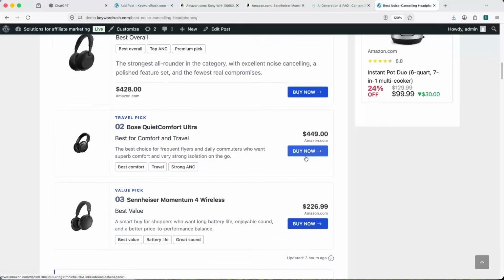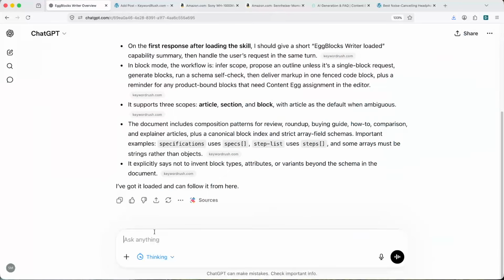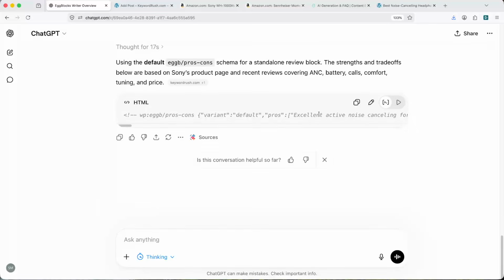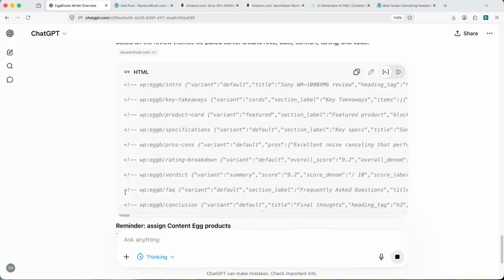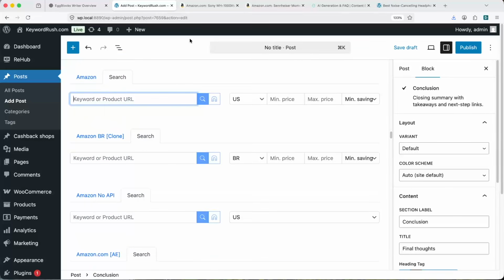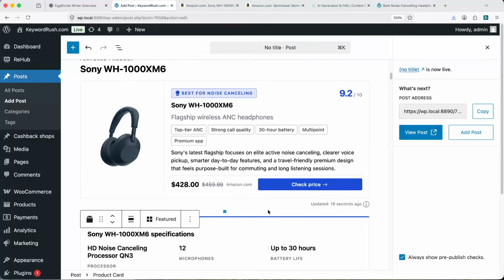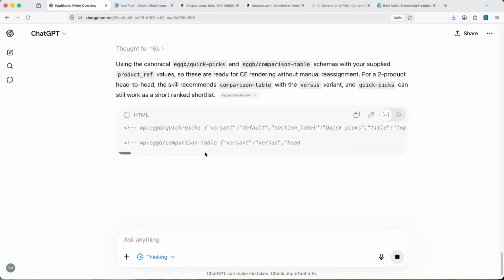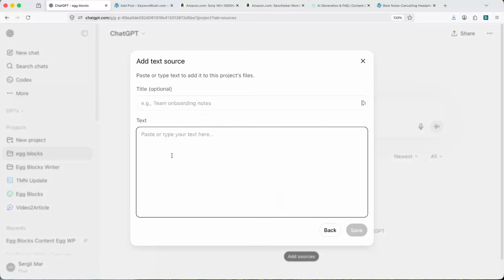Build an Full Affiliate Article with Egg Blocks + AI That Ranks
In this tutorial, I show how to use the new Egg Blocks feature in the Content Egg plugin together with AI tools like ChatGPT or Claude to build a full affiliate article in WordPress.

You’ll see the full workflow step by step:
• load the Egg Blocks skill
• research product pros and cons with AI
• generate Egg Blocks markup
• paste the result into the WordPress editor
• bind real Content Egg products to blocks
• create comparison tables and quick picks blocks faster

Egg Blocks help turn normal posts into clear, structured sections built for trust, E-E-A-T, decisions, and conversions. They are designed to make your content easier to scan, easier to build, and better aligned with modern SEO and AI search.

In this video, I cover:
• pros-cons blocks
• product cards
• review outlines
• full review articles
• comparison tables
• quick picks blocks
• product binding with Content Egg data

If you want to create cleaner, more structured affiliate content in WordPress with AI, this guide will help you get started.